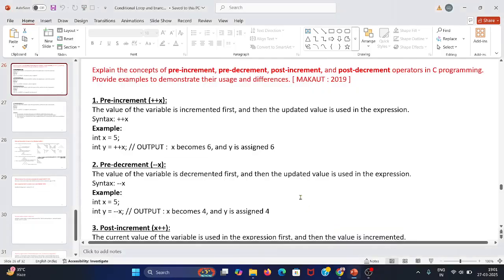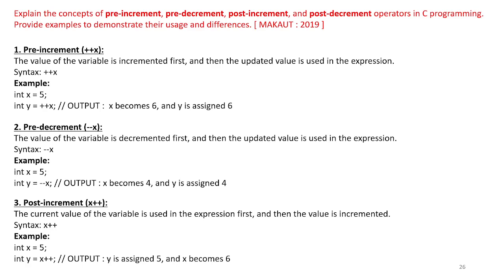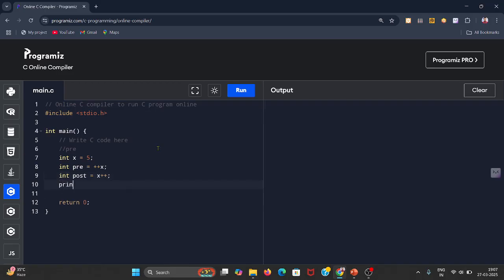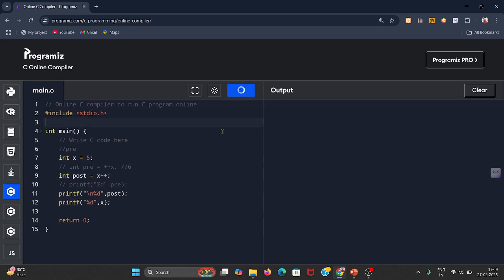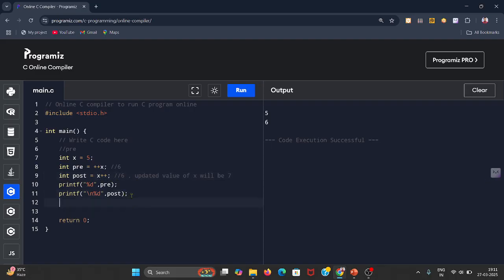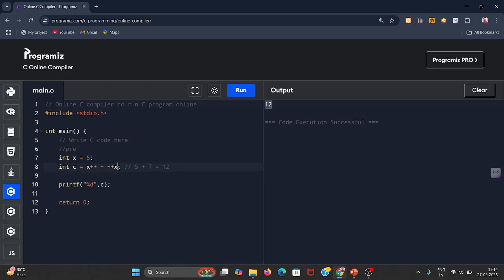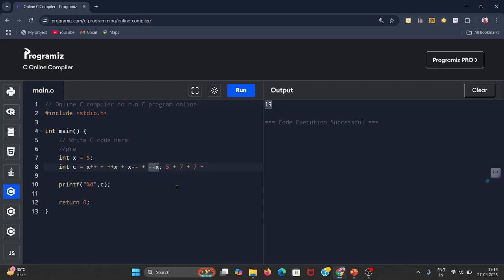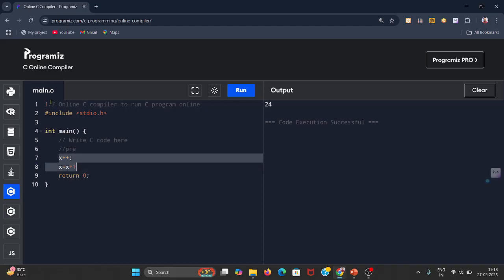Pre & Post Increment/Decrement in C - MAKAUT PYQ 2019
Learn everything about Pre-Increment (++i), Post-Increment (i++), Pre-Decrement (--i), and Post-Decrement (i--) in C! 🚀 This tutorial covers their differences, how they work in expressions, and real coding examples to help you master C operators.

🔹 What You’ll Learn:
✅ Difference between ++i and i++
✅ How --i and i-- work in C
✅ Effects of pre & post operators in expressions